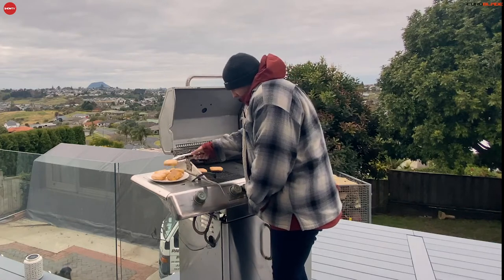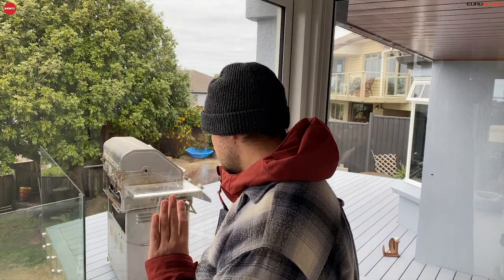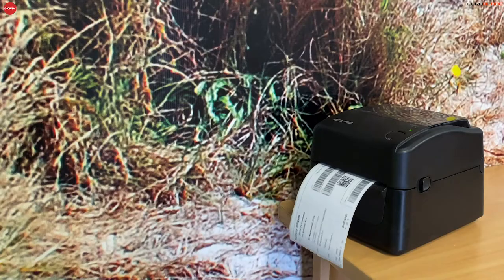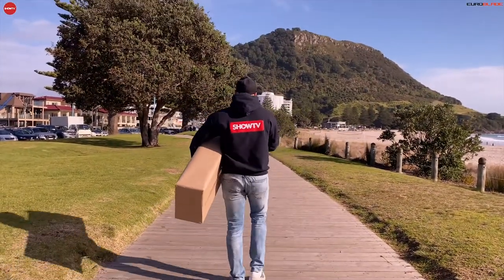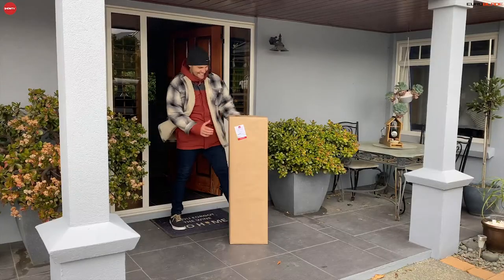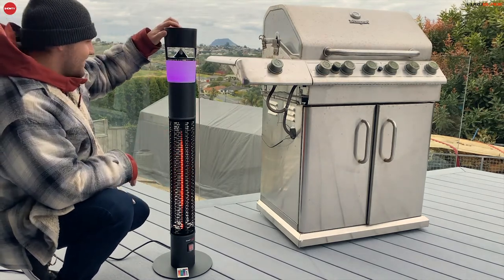The Campfire 3n1 Heater - reuniting a very cold man and his BBQ!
As proud New Zealanders, we come from a long line of avid outdoors people, and rain or shine we love to be out there doing what we love! As technology has advanced the opportunity to be out there doing it and be comfortable has improved significantly and now, thanks to Show TV and the Euroblade Campfire 3n1 we can have warmth, comfort AND entertainment while we do what kiwis do best!